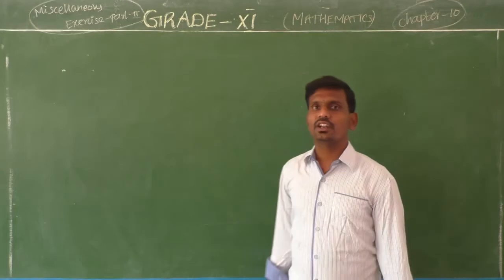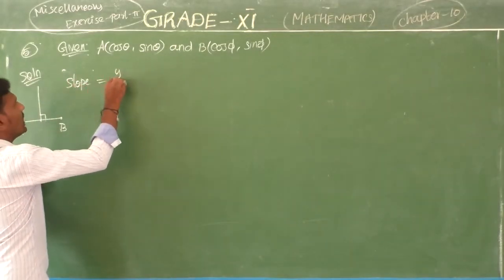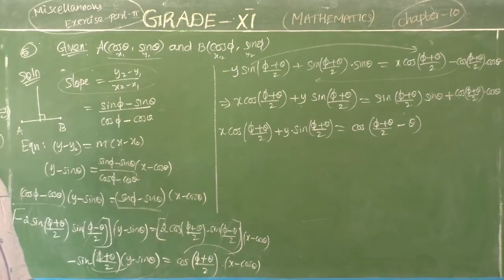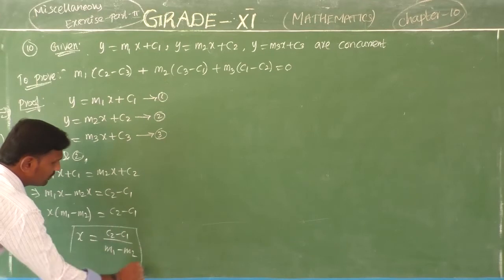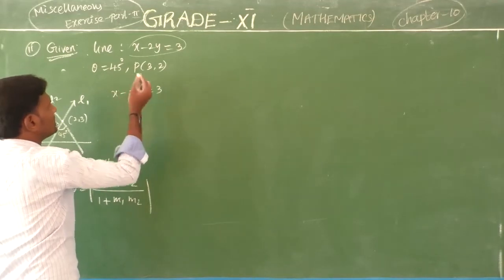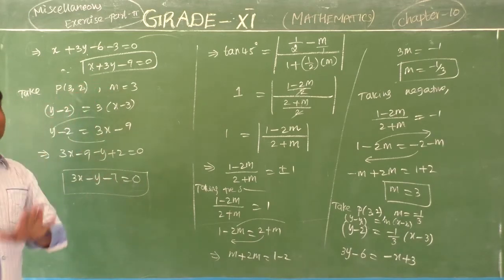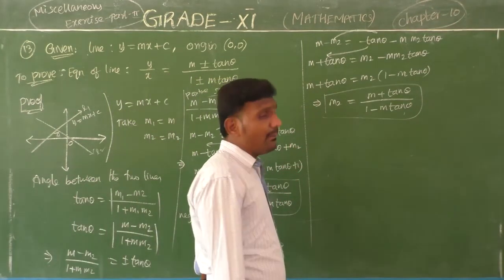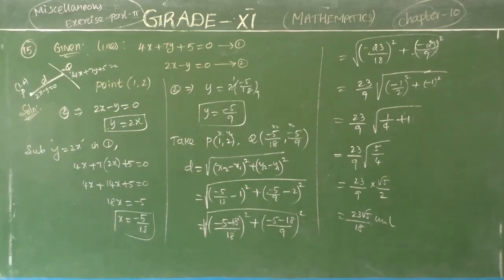GRADE XI MATHS CHAPTER 10 - MISCELLANEOUS EXERCISE - PART -10